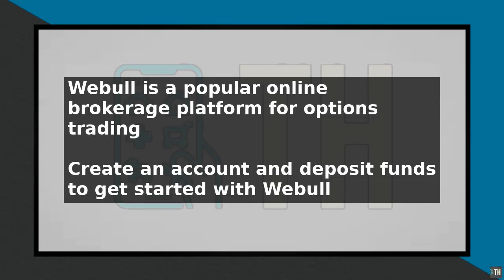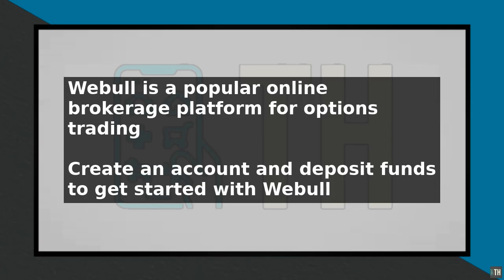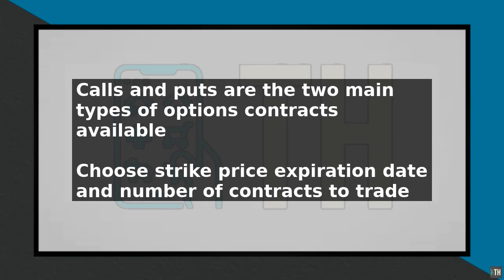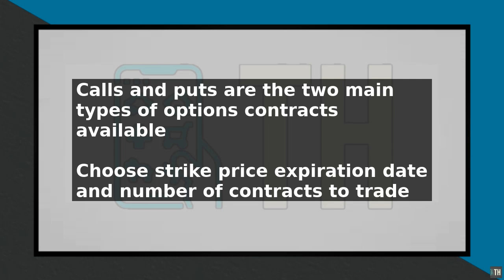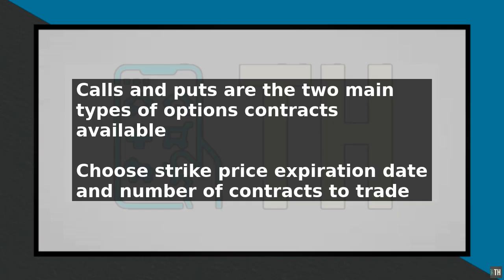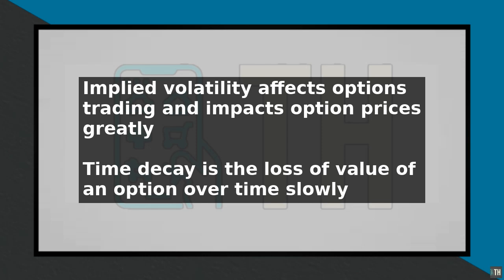How To Use Webull For Options Trading (2025)